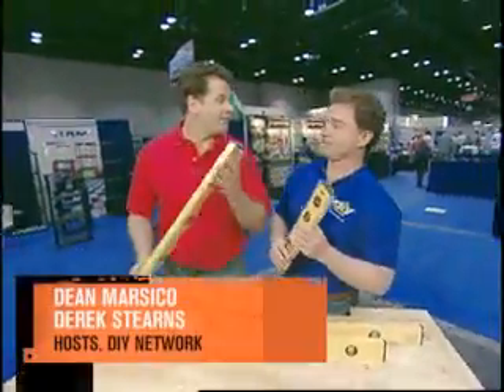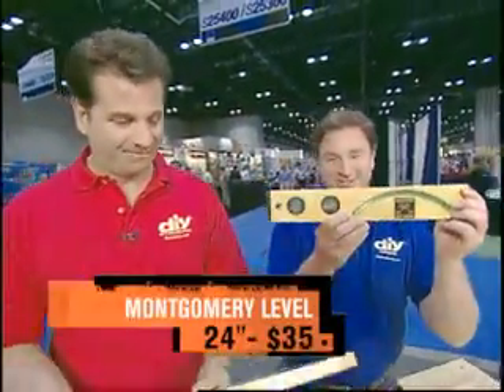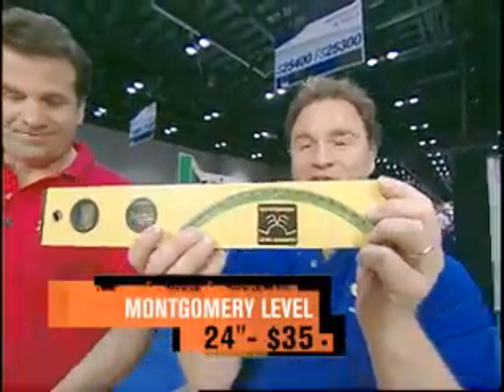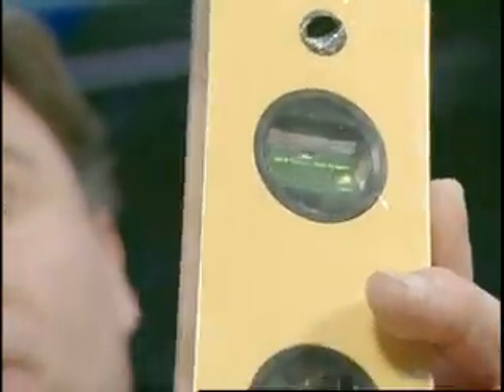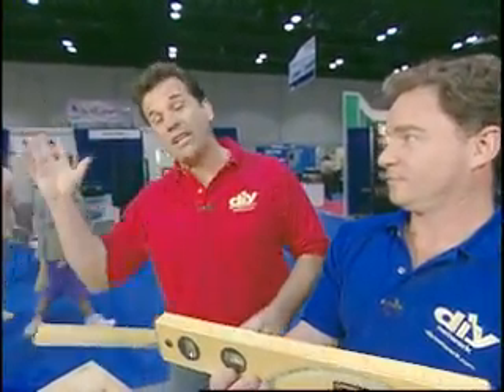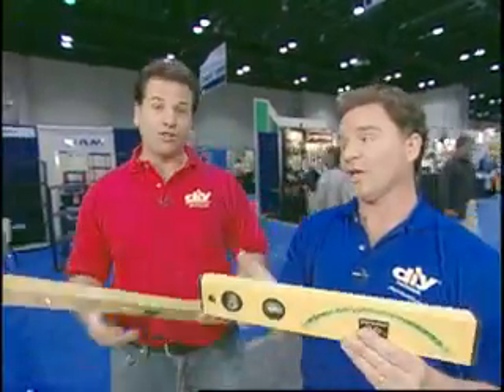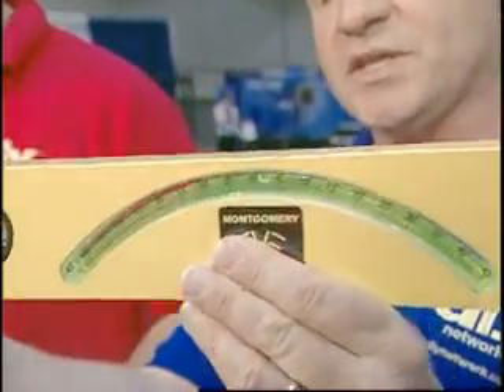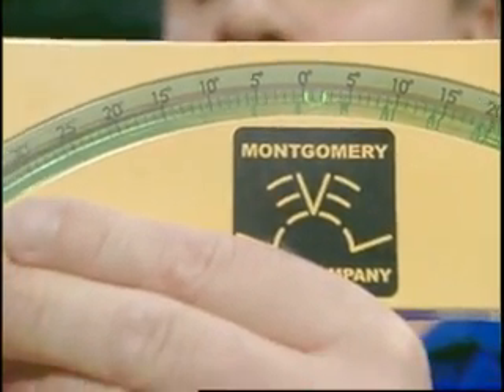Montgomery Pitch & Degree level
All levels have plum and level indicators. Montgomerys Slope Levels are unique in that they have plum and level indicators, but also slope indicators. Unlike digit levels, the Slope Level is durable and easy to use. No more calibrating. We pride ourselves in knowing our levels are made from high quality materials, as well as thoroughly inspected for accuracy and durability. Each level is hand inspected, climate tested and drop tested. We want our customers to be as confident in our products and services as we are. Because of that confidence, we offer a 100% Money Back Guarantee* if you are not completely satified with your level.

Think of it as having 7 tools in 1. each level can check Plum, Level, Pitch, Degree, includeds a Ruler with inches and metric, and can act a a straight edge.